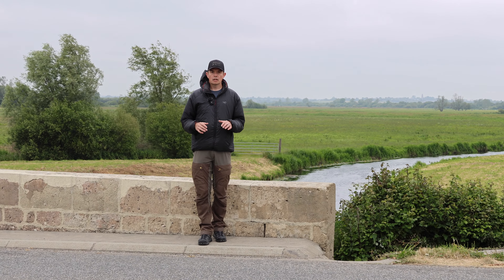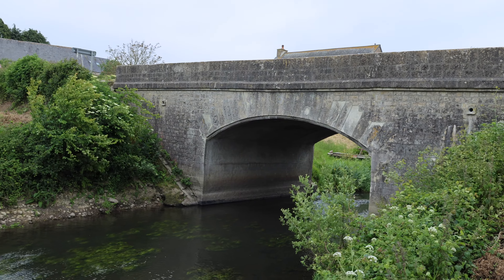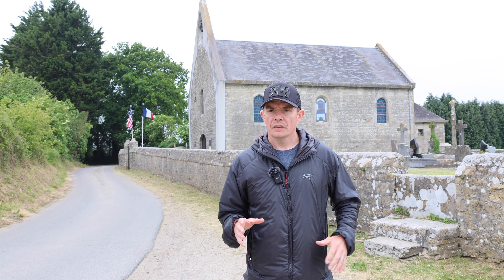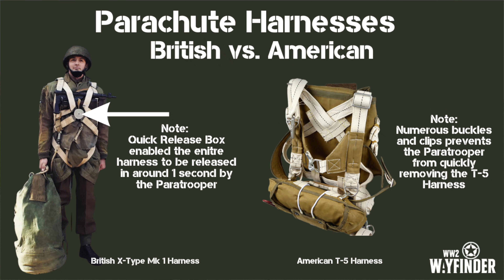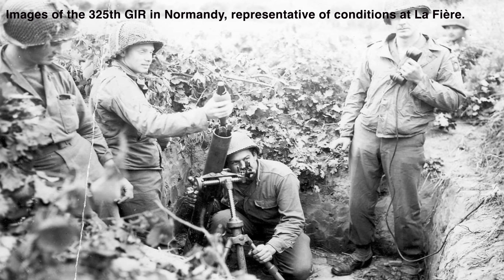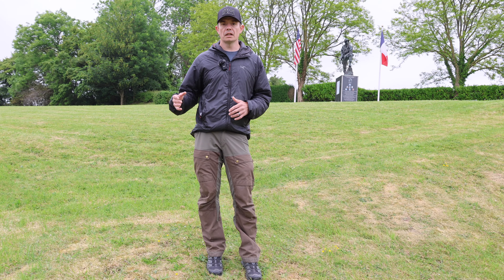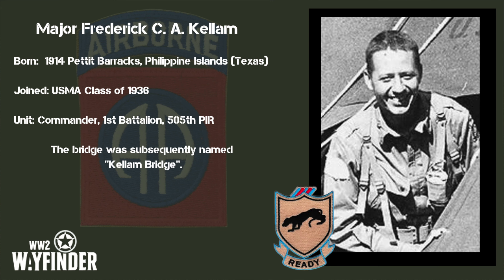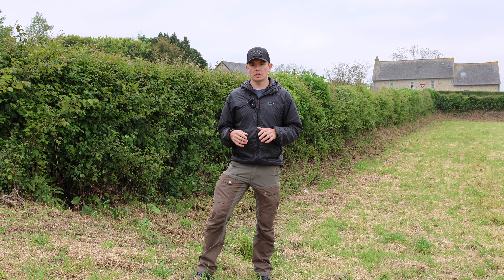The Most Decisive Battle of D-Day? La Fiere Bridge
La Fière Bridge on D-Day And The Battle For The Causeway from the 6th to the 9th June 1944, would be one of the most vital battles fought during WW2 in the battle for Normandy. Its capture was vital to secure an exit from the beach head at Utah Beach and allow the seaborne forces to move inland and head toward Cherbourg and the port so desperately needed by the Allies.

Fought by the men of the 82nd Airborne from the 6th June 1944 until the 9th June 1944 it was fierce and unforgiving.

In this episode I document the full battle, from the Drop Zone to the conclusion of the fighting on the 9th June 1944 and feature all the key locations.

For those looking to go to Normandy for the 80th Anniversary this is the perfect guide to help you better understand the battle for La Fiere Bridge, the Causeway and its importance just a few miles away from the well known town of Sainte-Mère-Église

Thank you to Marty Morgan for his help and guidance in compiling this episode.